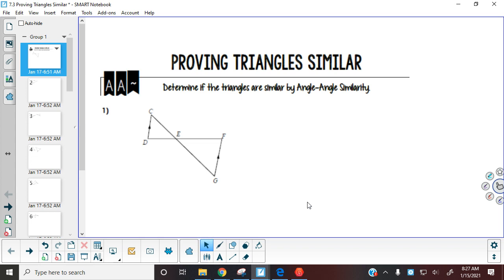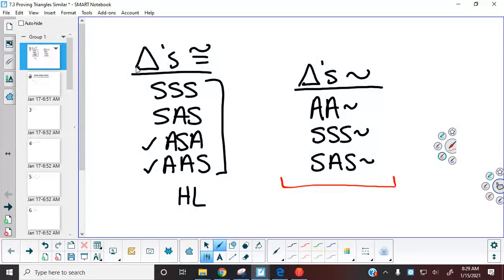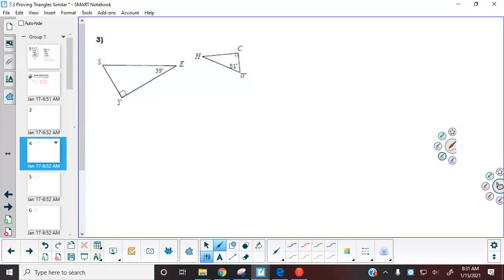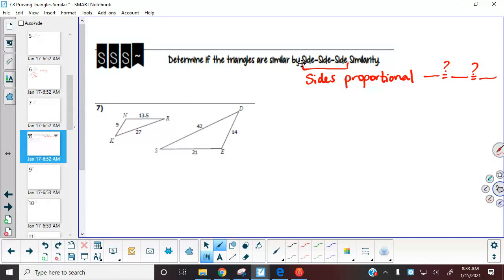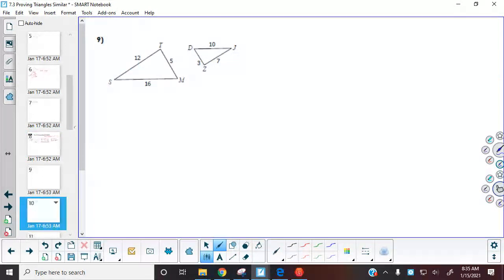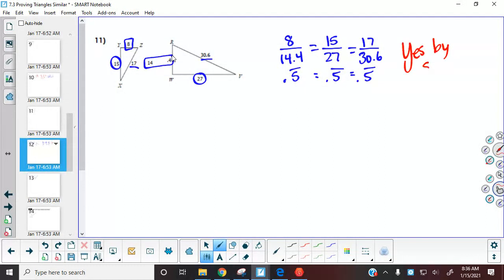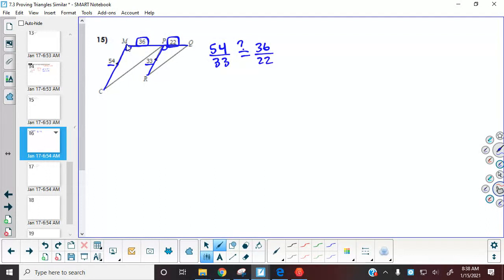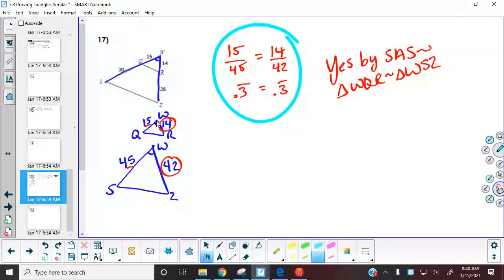Geom: 6.3 Proving Triangles Similar